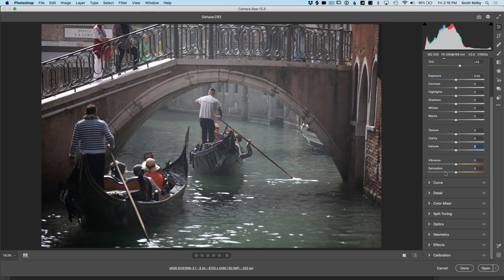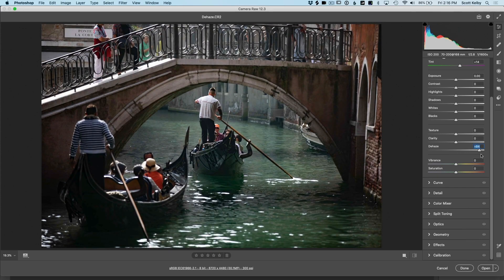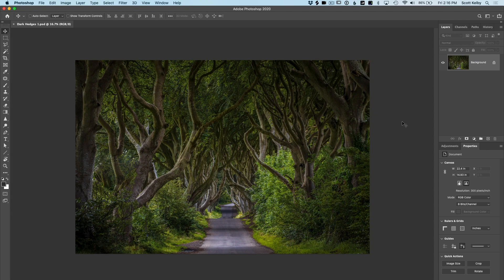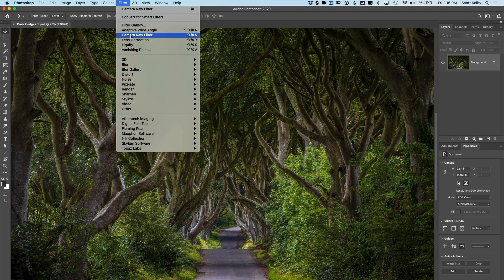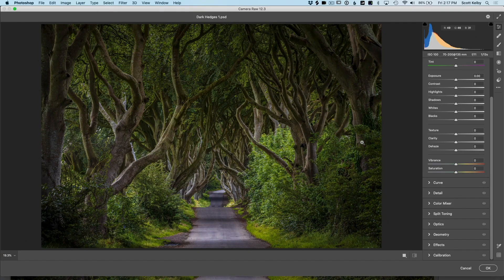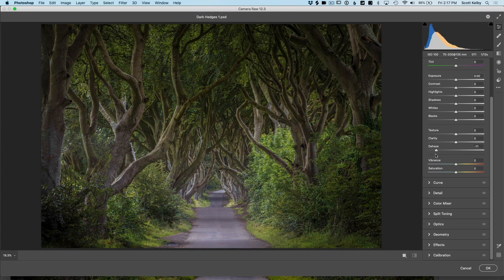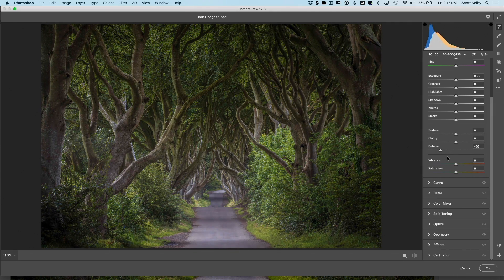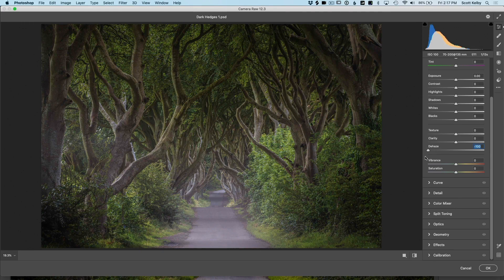Negative Dehaze with Scott Kelby | Photo Tip Friday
Watch this quick Photo Tip Friday to learn how Negative Dehaze can enhance your images!